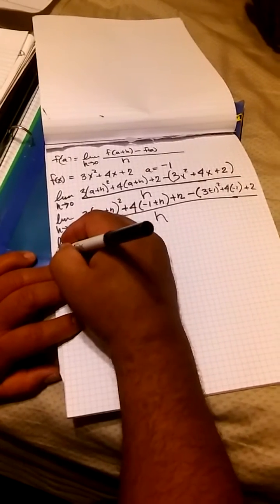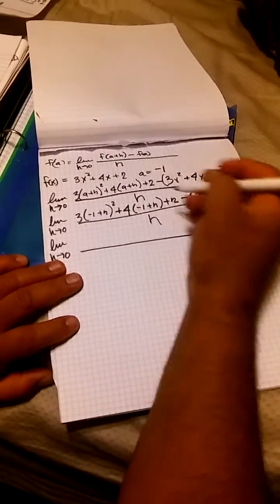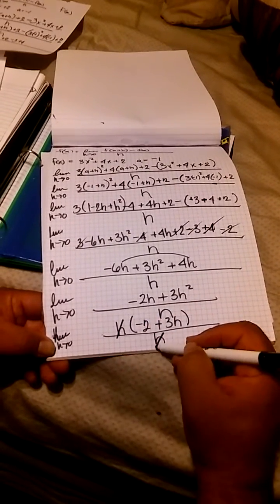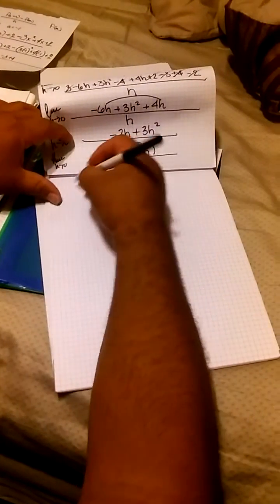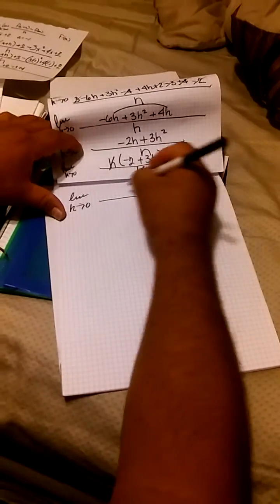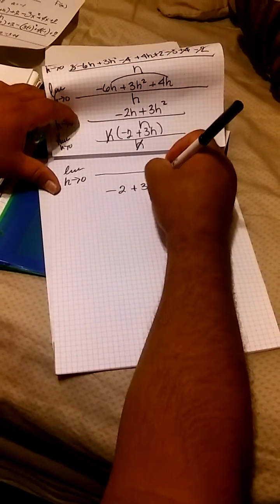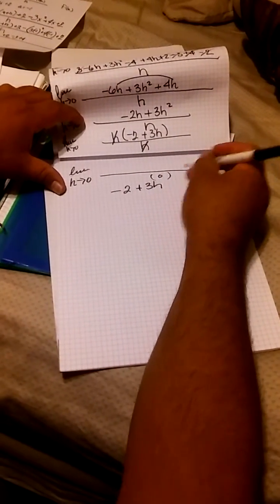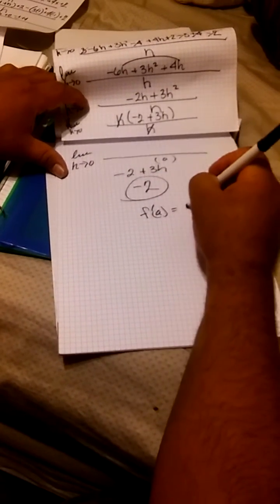Israel torres math 191